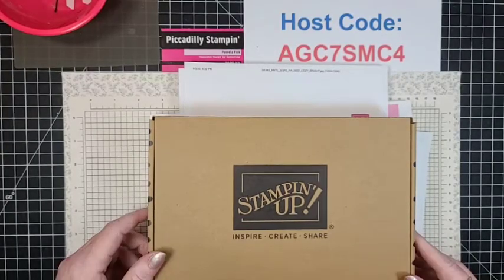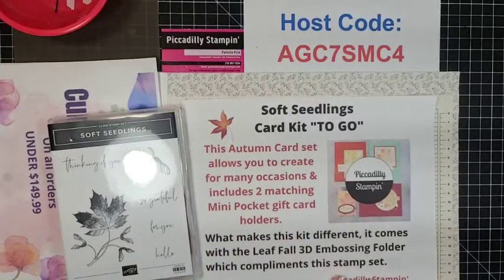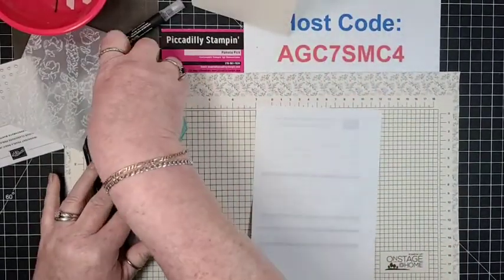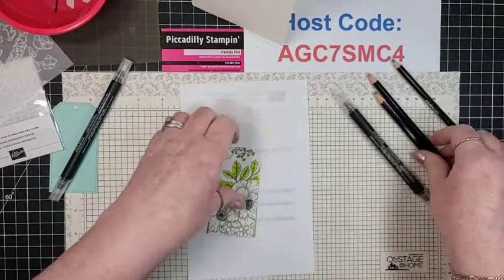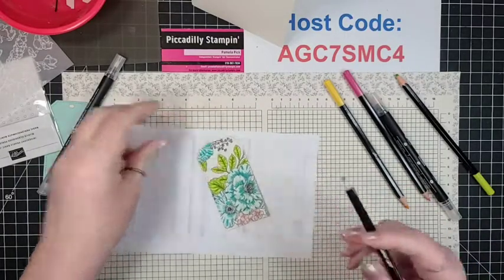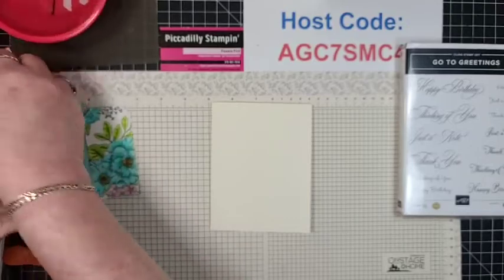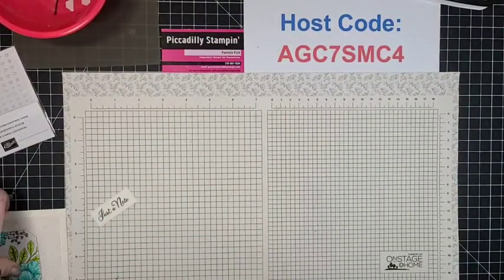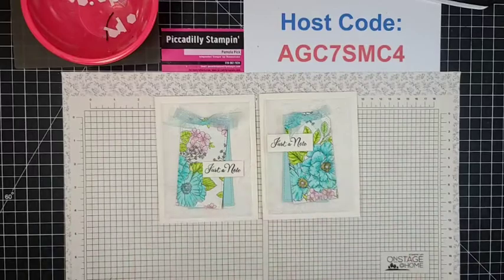Watercolor Pencil Tag Card with Go To Greetings - Piccadilly Parfait- 8/26/22 FBL - Stampin' Up!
This is raw unedited video.  There is a link to my store down below if you would like to purchase any of these items, want to join my team or want to sign up for Paper Pumpkin.  Thanks for stopping by and watching my video.